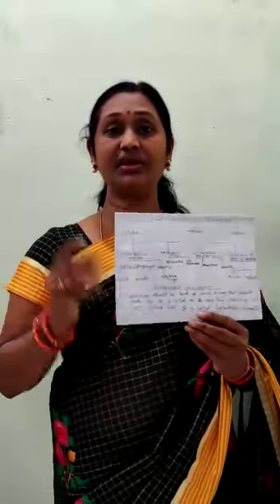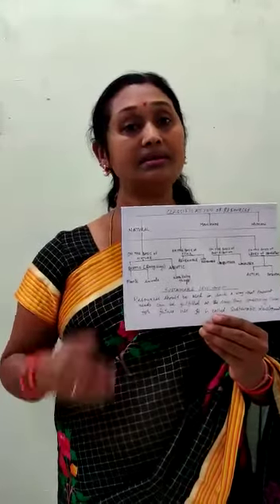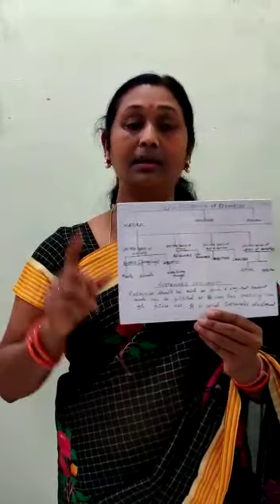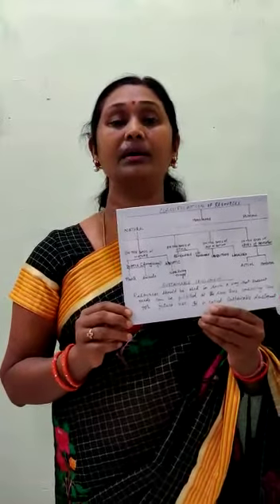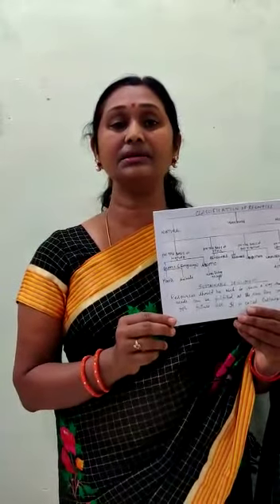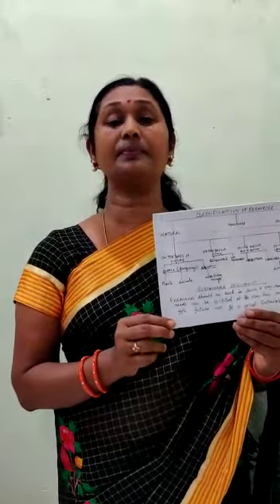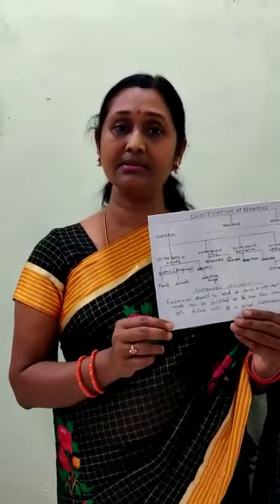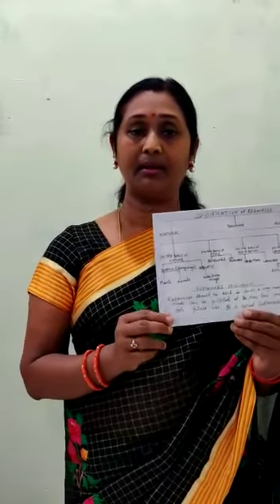Class VIII, S.St. Topic - Resources by Mrs. Anuradha Pattnaik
Video lesson on Topic Resources by Mrs. Anuradha Pattnaik